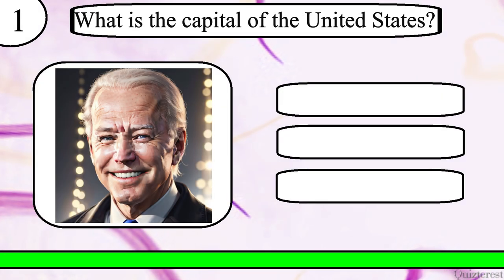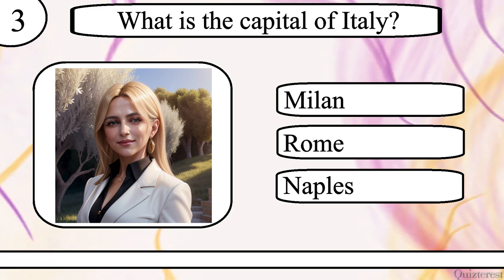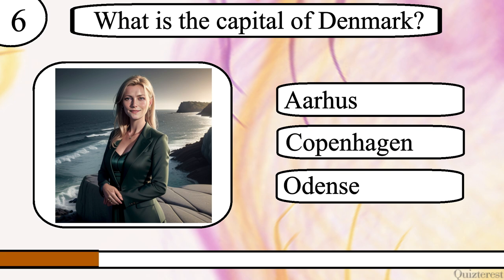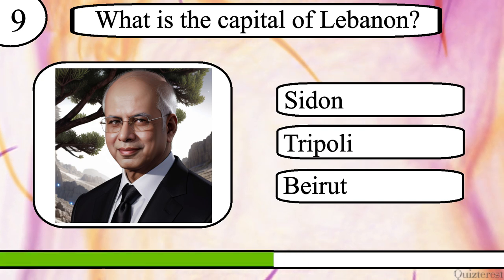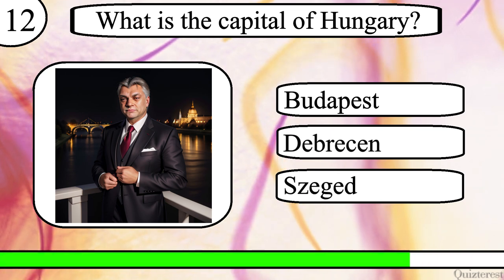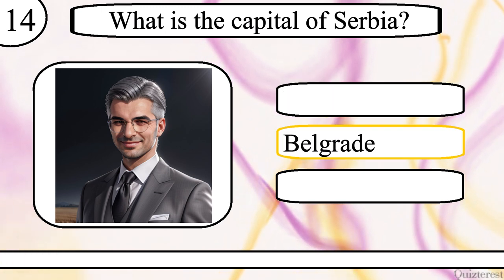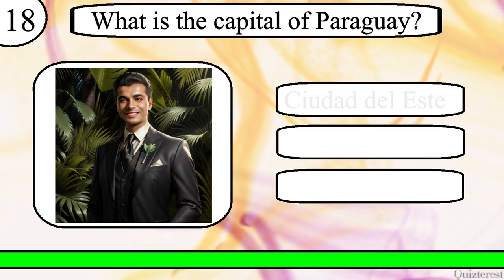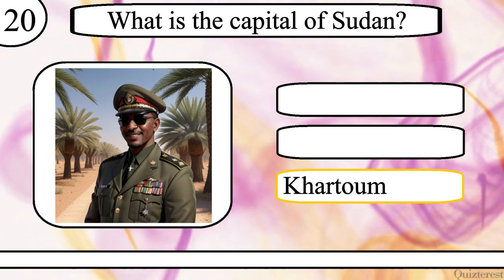Think YOU Know National Capitals? Try to Match the Countries In This 20 Question World Capital Quiz!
Test your knowledge of National capitals with this 20 question quiz from Quizterest.